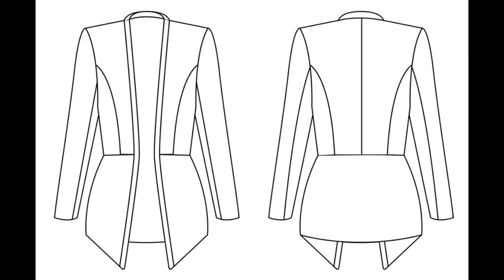MAKE NINE 2020 | SEWCIALIZING & SEWING CHALLENGES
Welcome to Oh Sew Fly! I'm Makeda. 2020 is all about me leveling up and one of my goals was to sewcialize more! I'm super excited to participate in all of these online challenges.

Are any of these on your list for the year? Do you plan on making any of the garments I mentioned? Drop a comment & let me know.

Here's a list of all the links for challenges and patterns. Happy Sewing Beautiful People!

Tilly & the Buttons Stella Hoodie and Joggers from Stretch